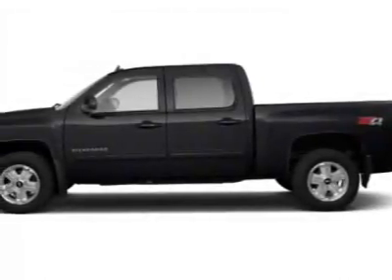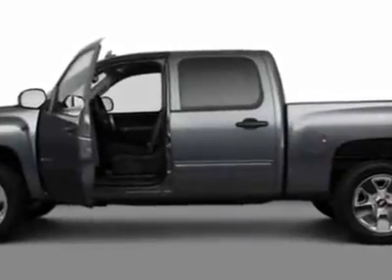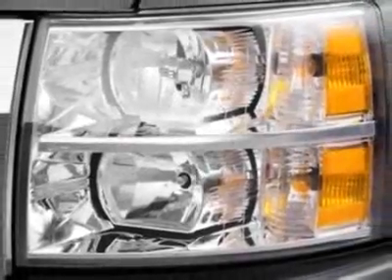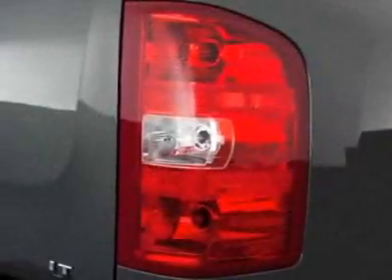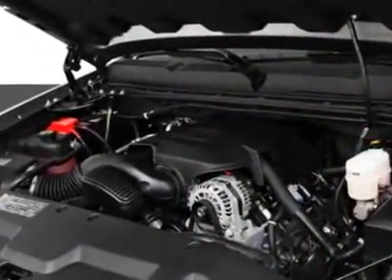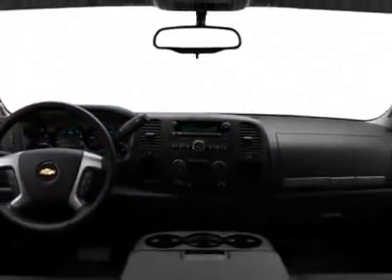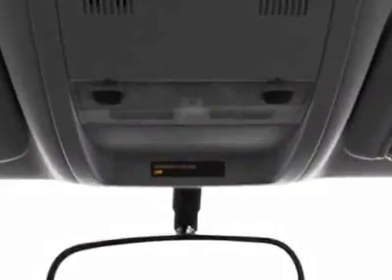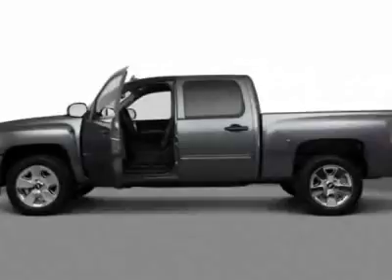2011 Chevrolet Silverado 1500 Crew Cab Short Box 4-Wheel Drive LT Truck - Wilmington, NC